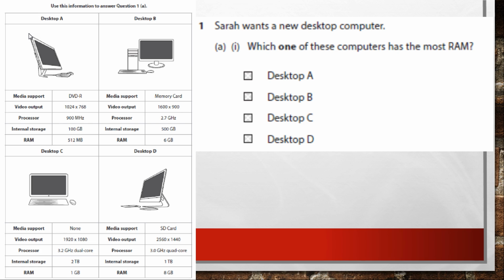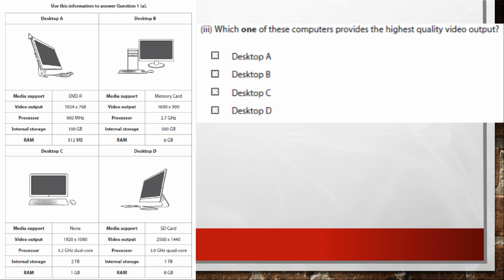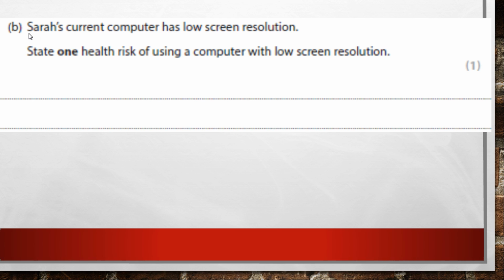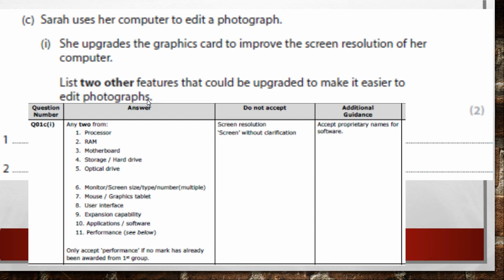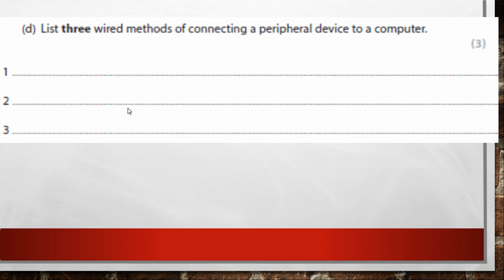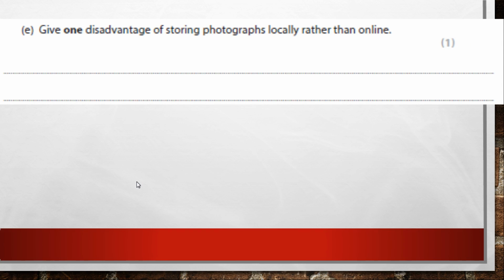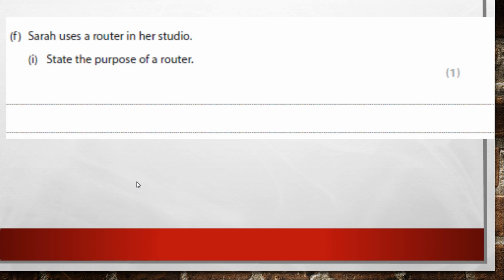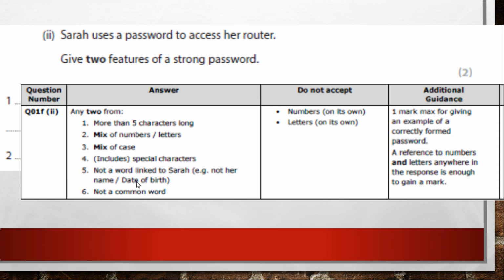Question 1 2015 Walk Through